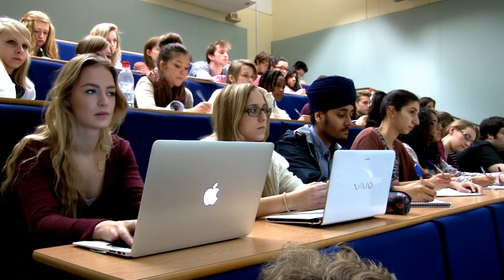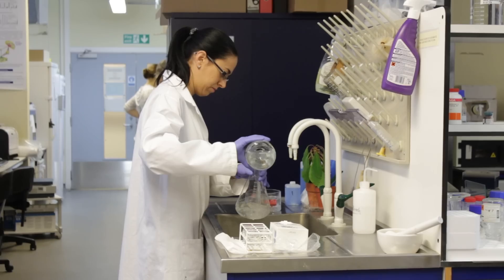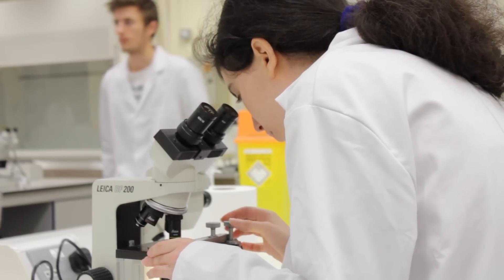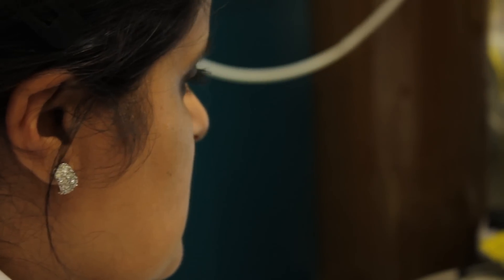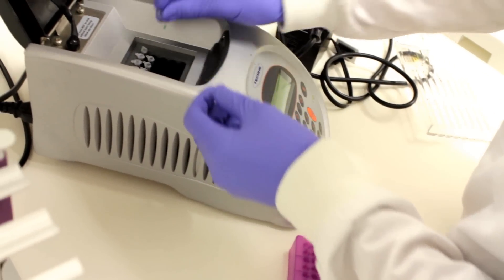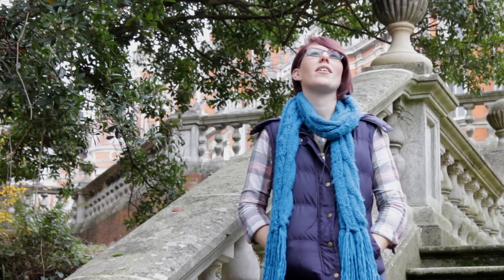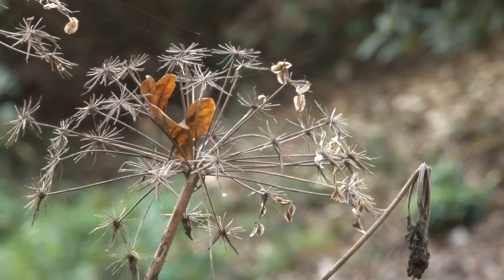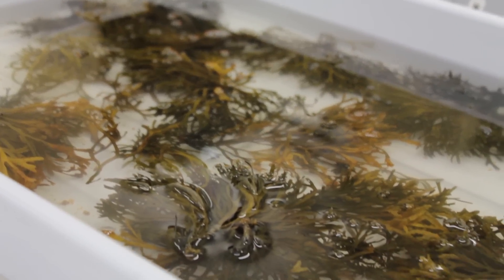Welcome to the School of Biological Sciences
A taste of studying biological sciences at Royal Holloway. Students and staff discuss courses, research projects, outreach opportunities and life within the School. Also gain an insight into the careers open to you after graduating.